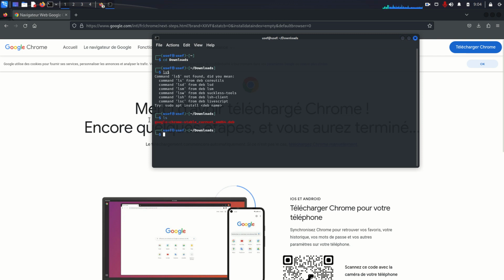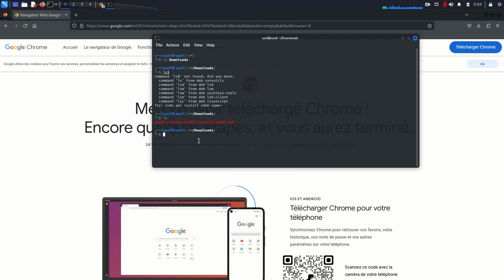how to install chrome in kali linux